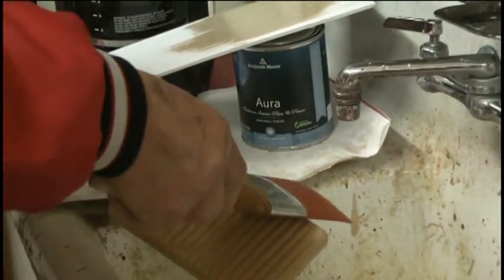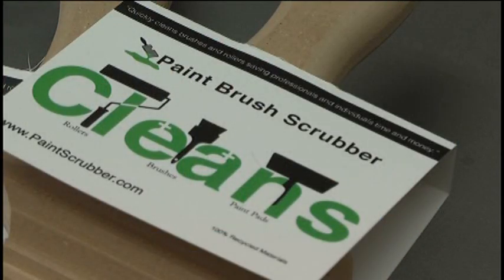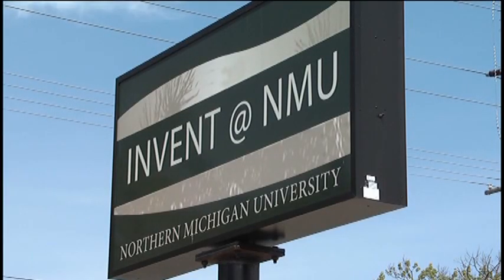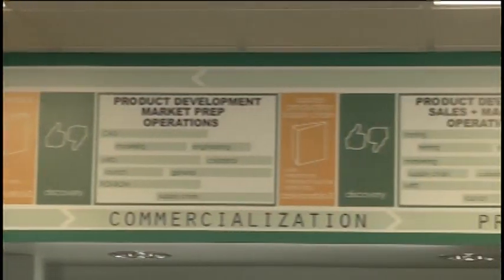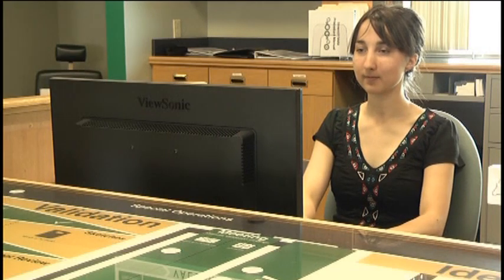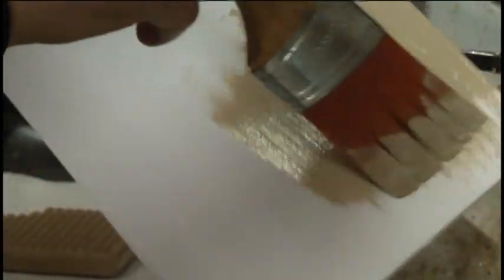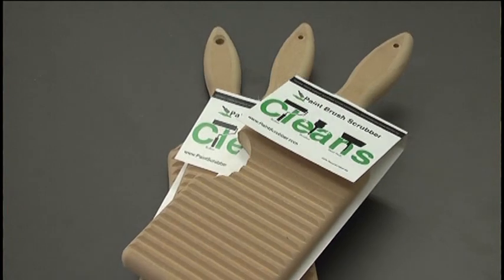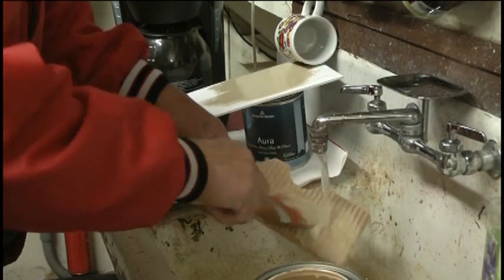From mining to inventing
A Negaunee man has spent his retirement creating a product to make cleaning paint brushes easier